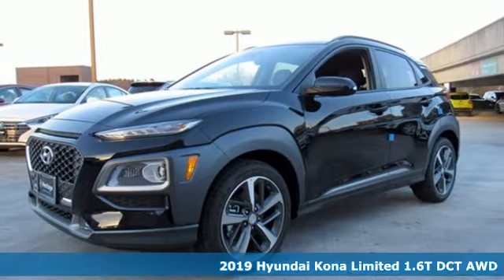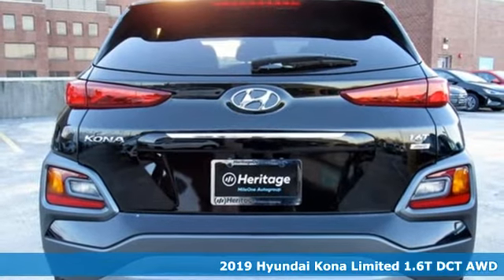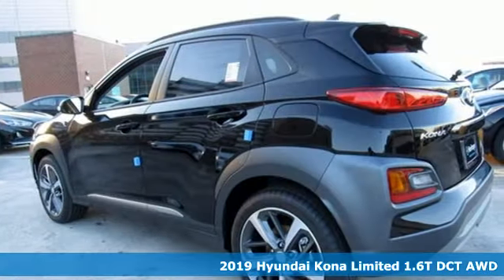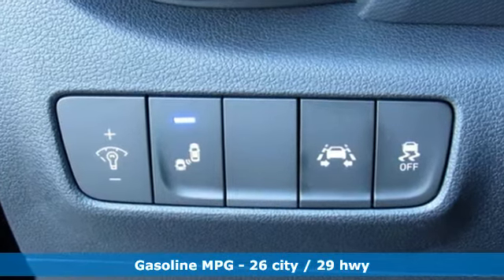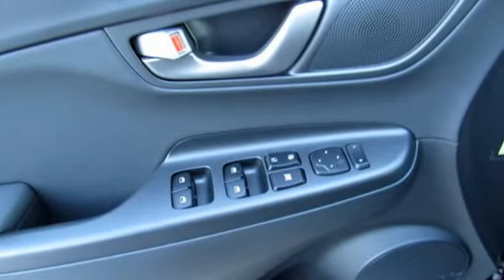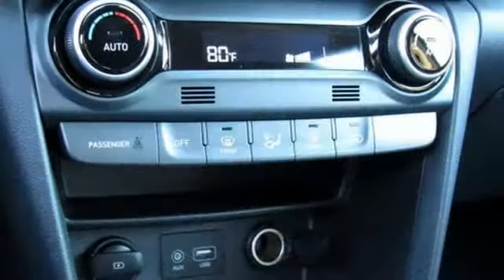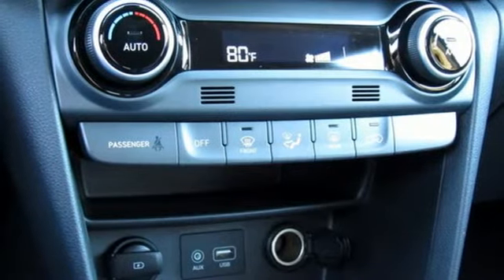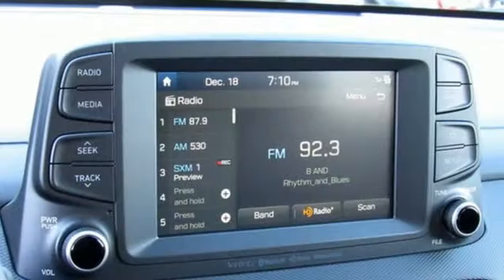New 2019 Hyundai Kona Baltimore MD Towson, MD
Year: 2019
Make: Hyundai
Model: Kona
Trim: Limited
Engine: 1.6L I4 DGI
Transmission: 7-Speed Automatic
Color: Black
Interior: Black
Stock #: N9242600
VIN: KM8K3CA50KU242600

Address:
801 York Rd